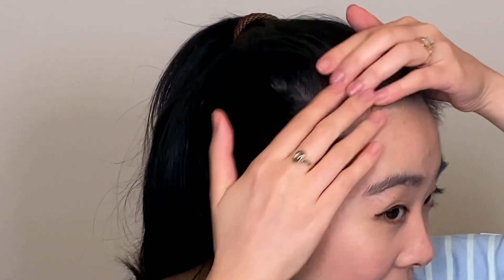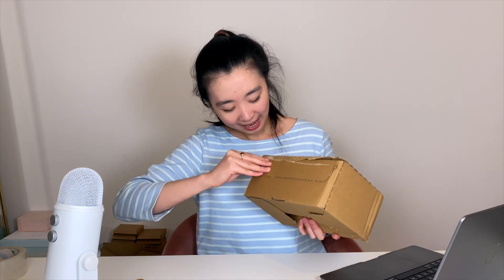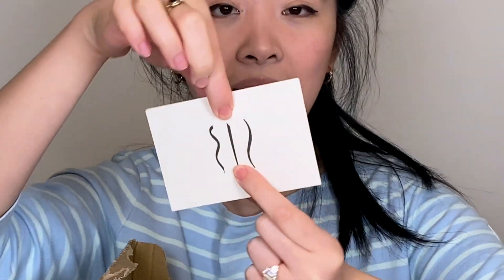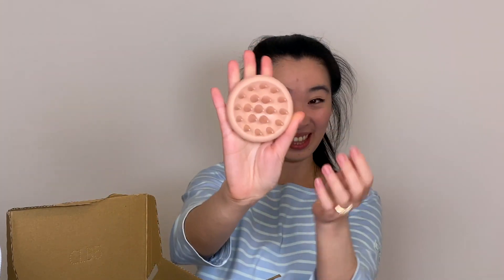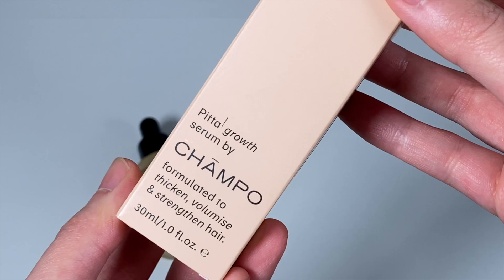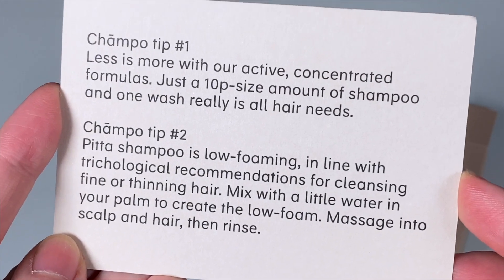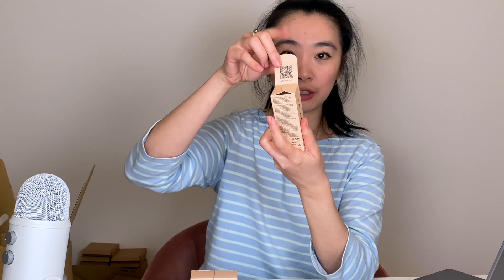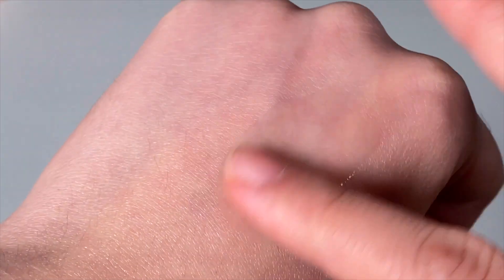Champo Pitta Growth Serum Unboxing & First Impression!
Today Champo Pitta Growth Serum has finally arrived and it's time for unboxing!

I personally have 2 bald patches and really would like to get rid of them before my big day!

after many research i decided to give Champo Pitta Growth Serum a try.
Both the trio since it's suppose to last 5 months and that should be plenty to see if it actually will work!